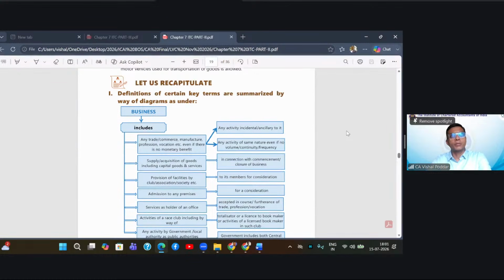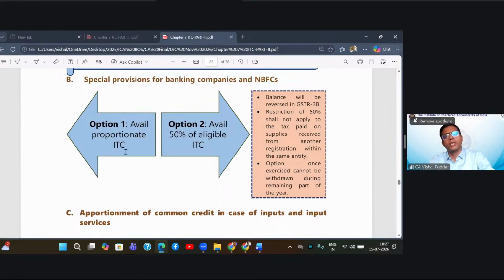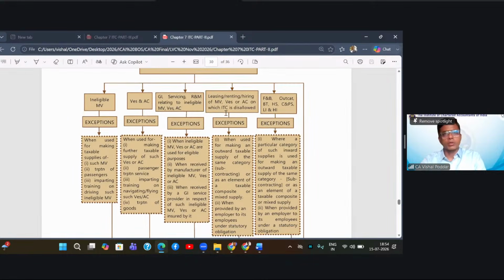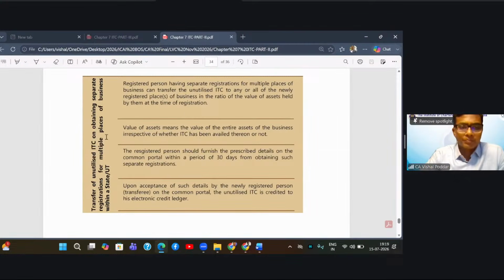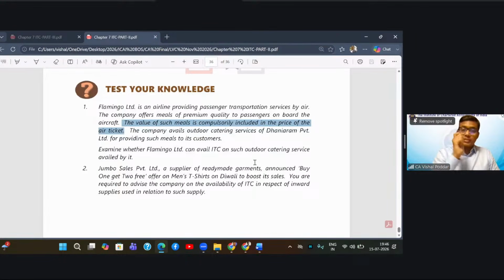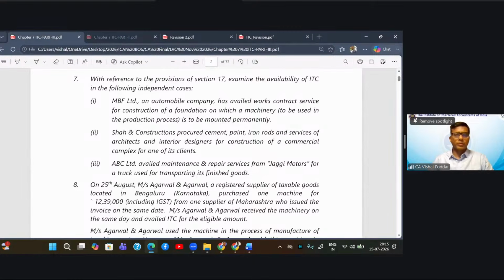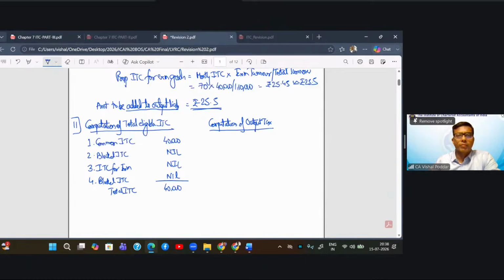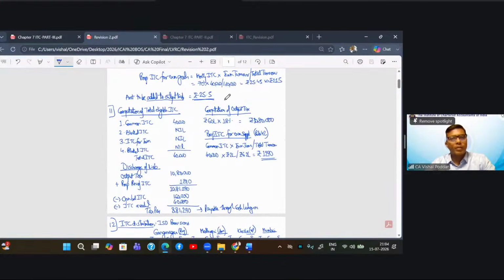Final Paper 5: ITL | Topic: Input Tax Credit | Session 1 | 15 July 2026